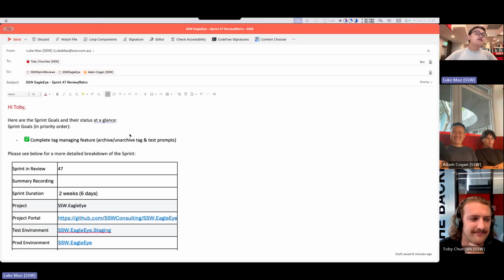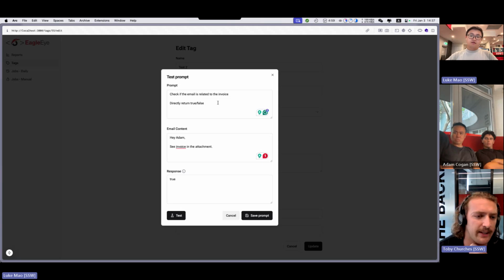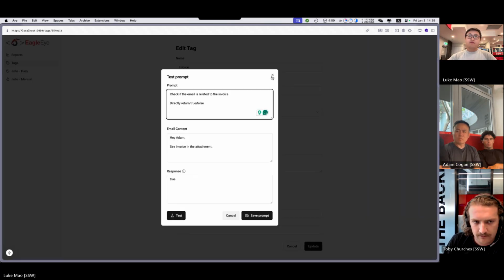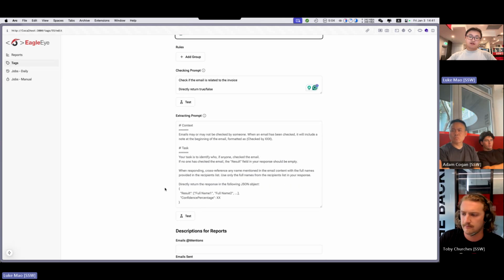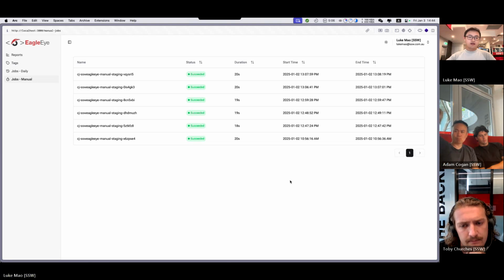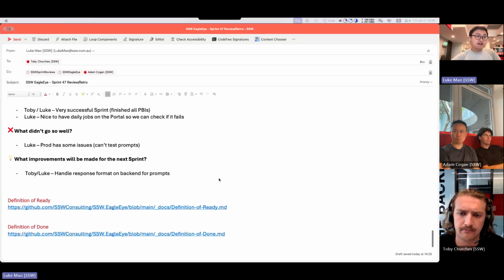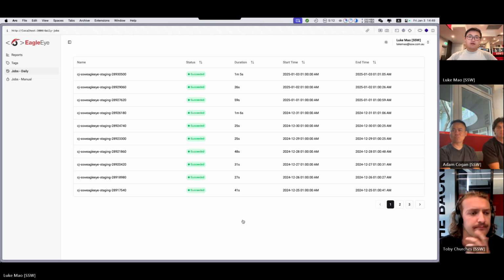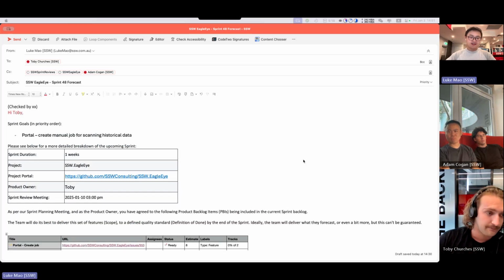Sprint 47 - SSW EagleEye - Review and Planning Meeting 2025-01-03